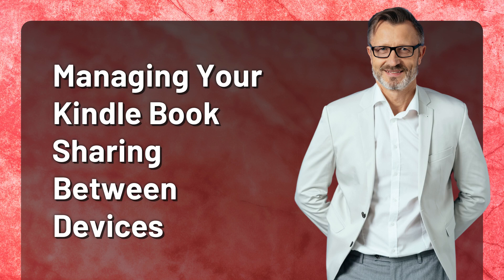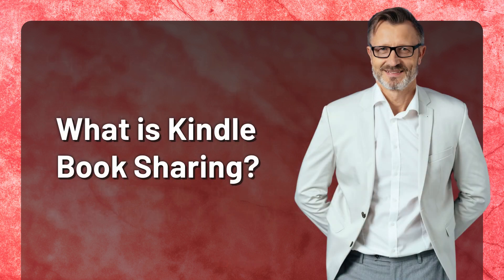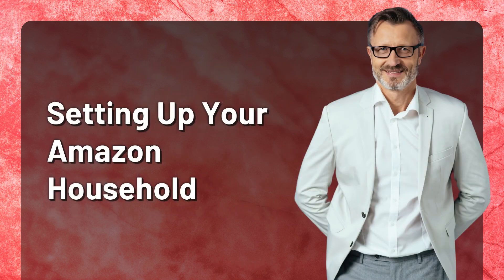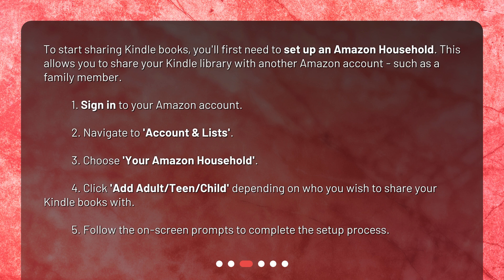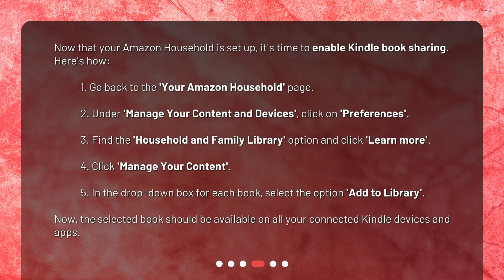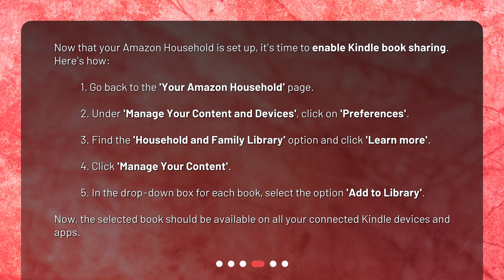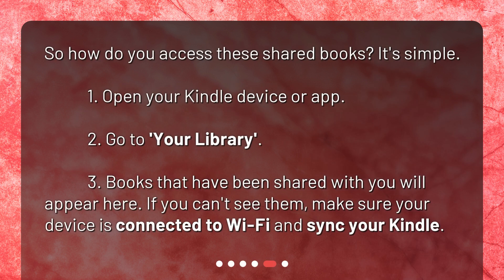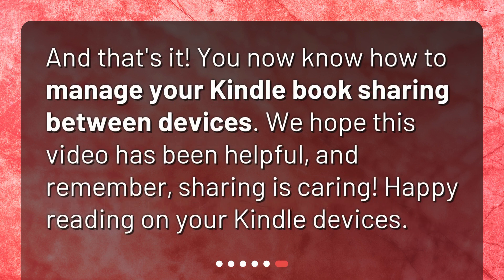Managing Your Kindle Book Sharing Between Devices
How can I manage my Kindle book sharing between devices? • Learn how to easily manage your Kindle book sharing between devices with this step-by-step video guide! Share your favorite books with family members or book club members by setting up an Amazon Household and enabling Kindle book sharing. Accessing shared books is a breeze - watch now to find out how!

00:00 • Managing Your Kindle Book Sharing Between Devices
00:23 • What is Kindle Book Sharing?
00:41 • Setting Up Your Amazon Household
01:18 • Enabling Kindle Book Sharing
01:59 • Accessing Shared Books